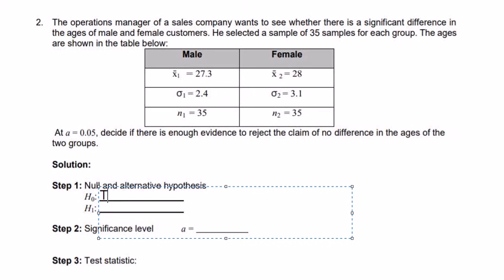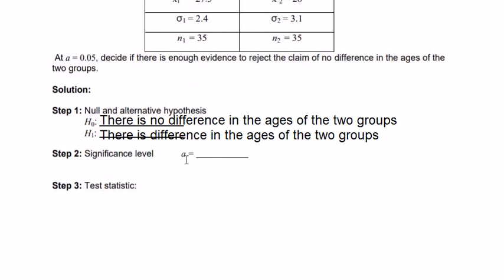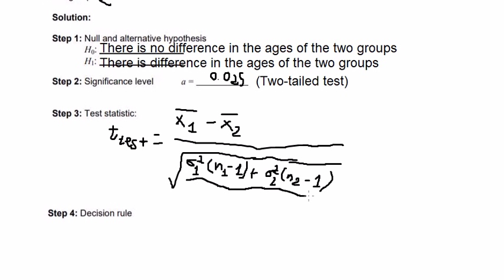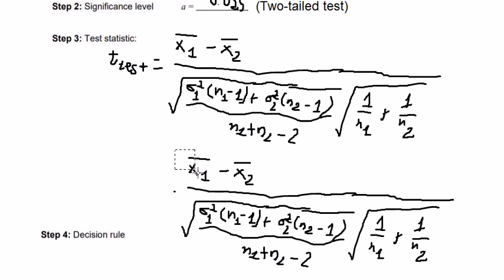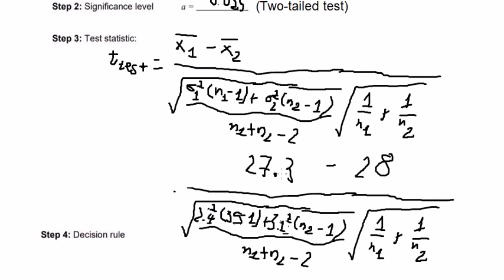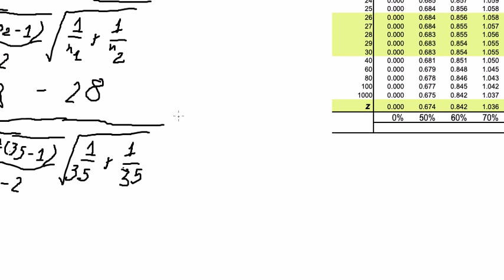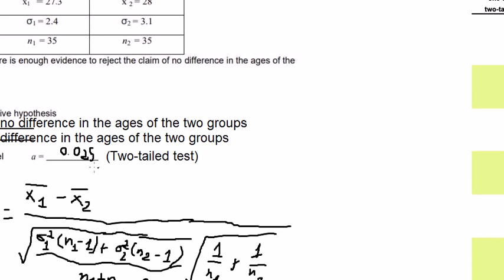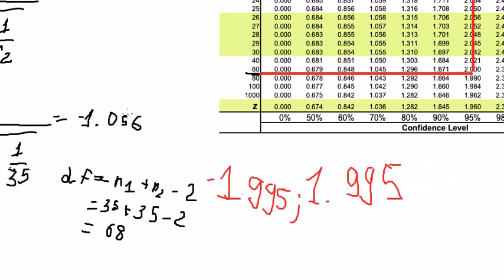Statistics Help: Hypothesis of 2 sample groups : t-test / t-distribution / two-tailed test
Here is the technique to do test statistics and how to find

t-test